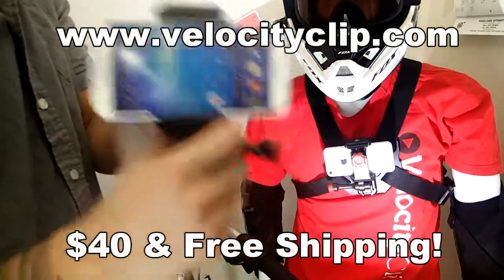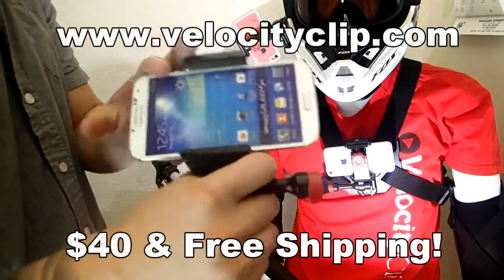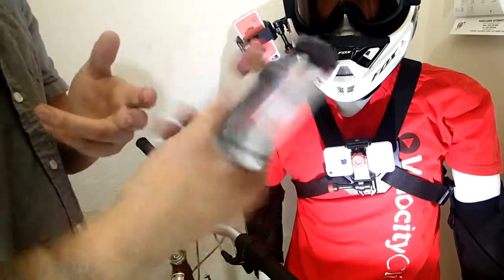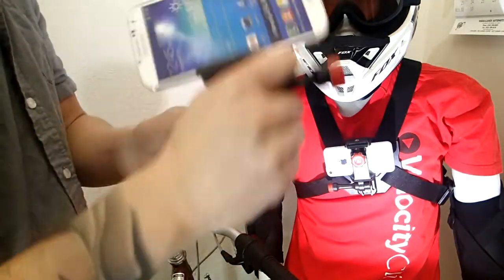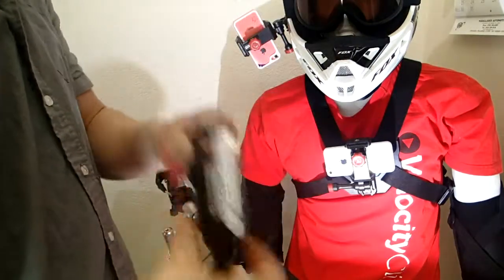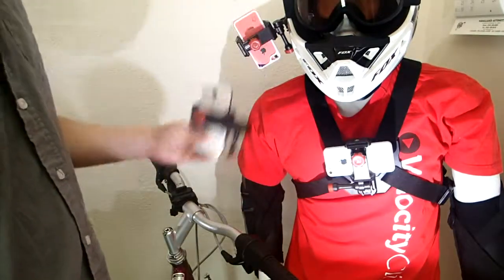Sony VCT HM1 Bicycle Handlebar overview compare with phone mount